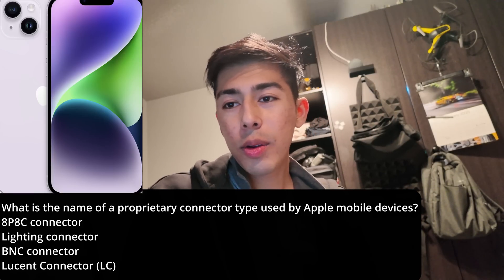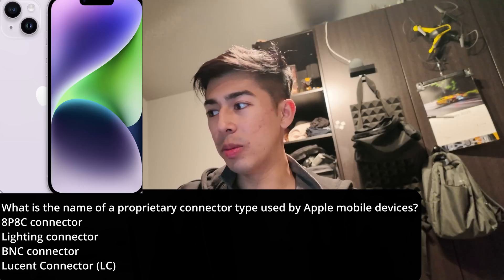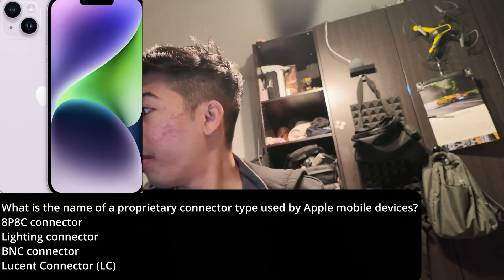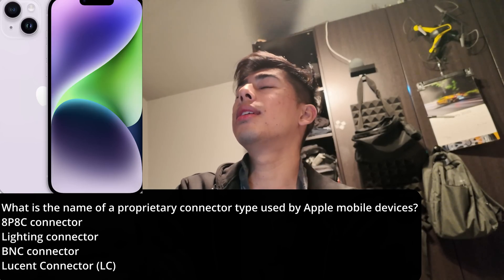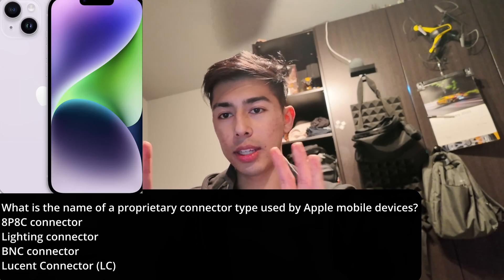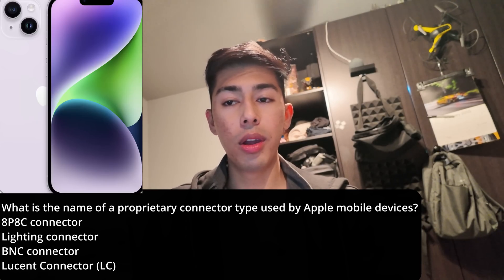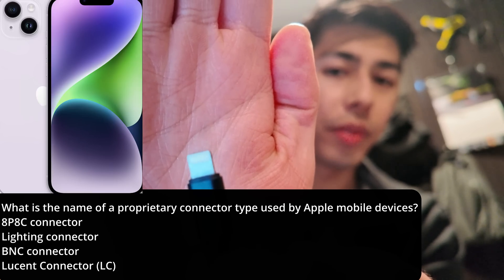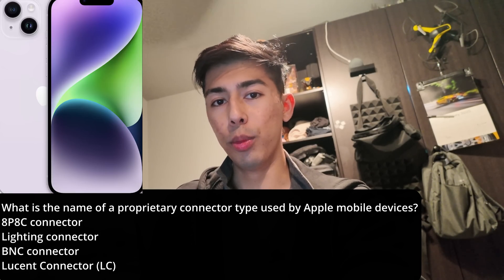Apple's Lightning Connector: Everything You Need to Know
What's the small connector on your iPhone or iPad? This video explains the Lightning connector, Apple's proprietary connector for mobile devices. We'll discuss its features, advantages, and how it differs from other connector types like 8P8C, BNC, and LC.

or maybe buying me a coffee?